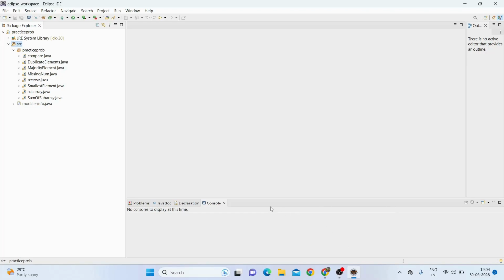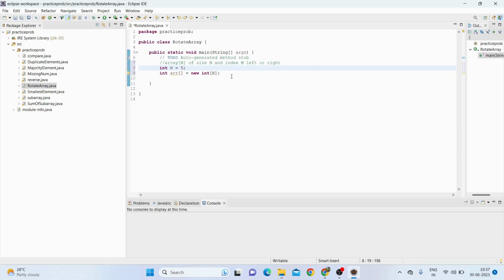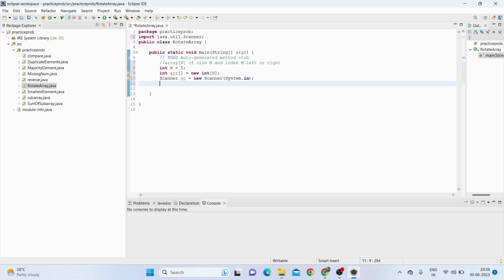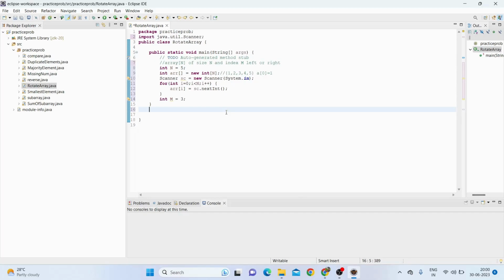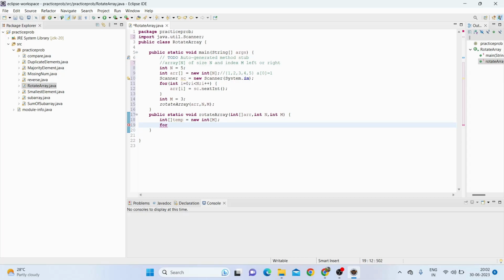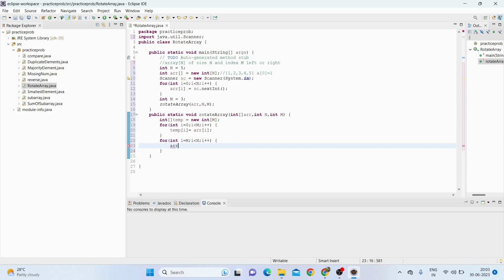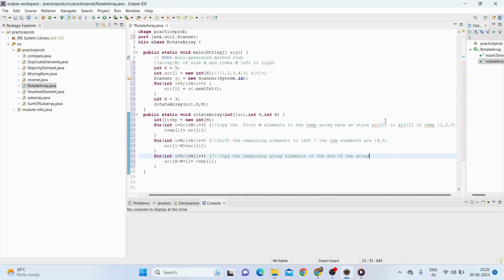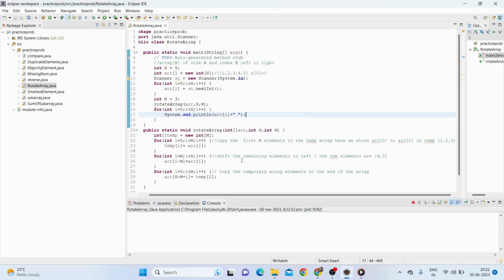How to rotate an array with index element in Java|| DSA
Java array rotation DSA problem